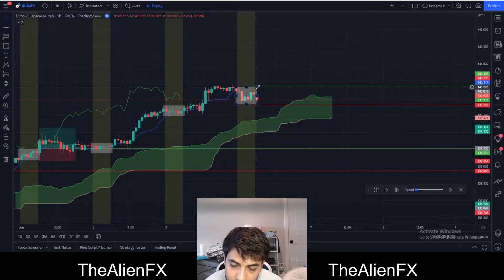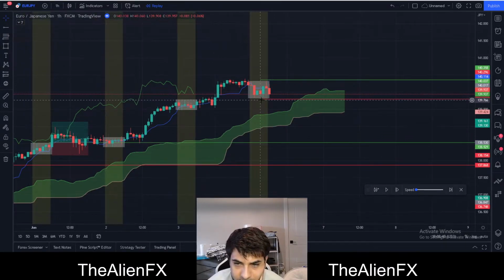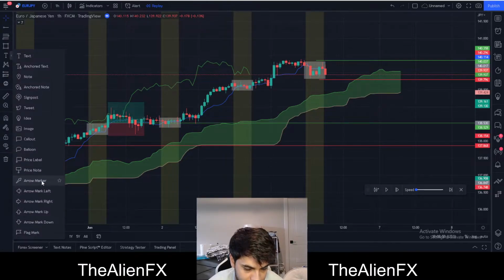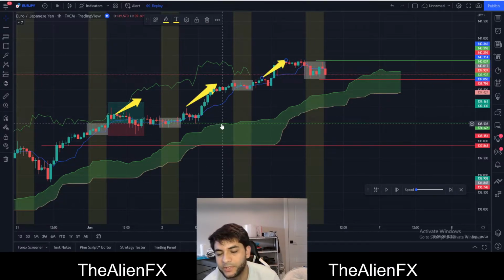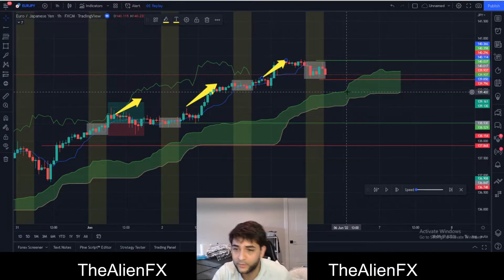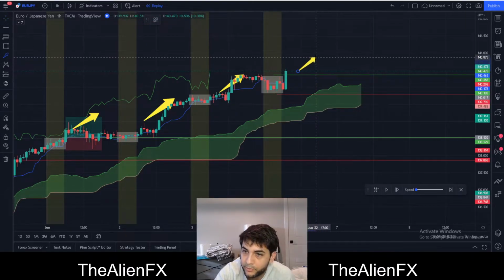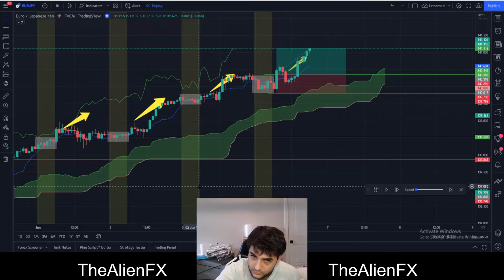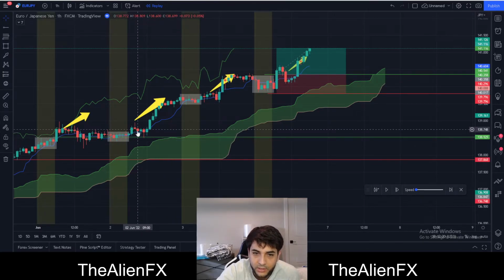Forex Strategy that should go viral.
Trade Forex Made Easy. Join me and follow along to trade forex.